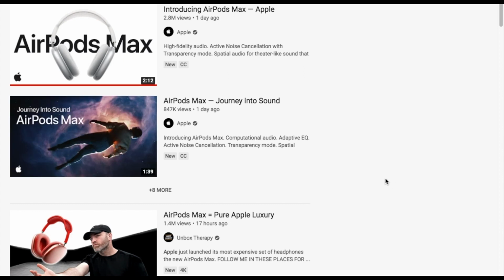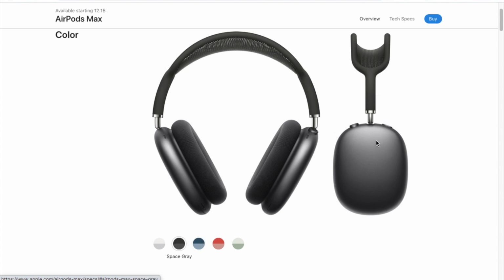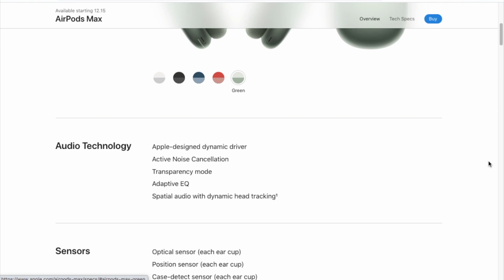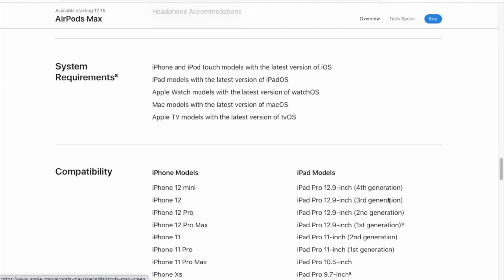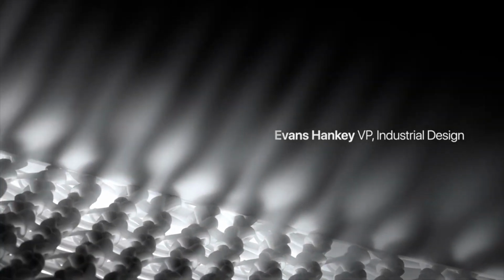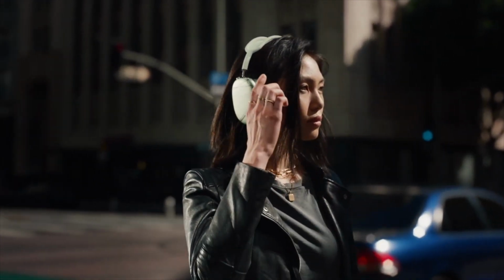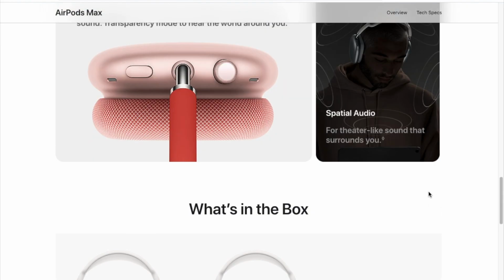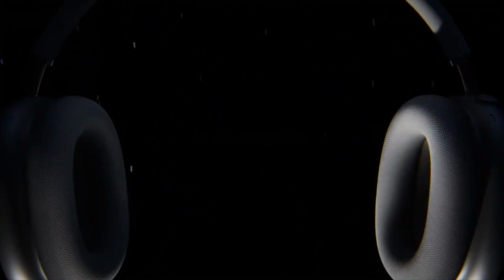Airpod Max First Impression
Apple just released the Airpod Max, thus polarizing the tech audience once again. Today, we will be giving the first impression of the new release. Will the Airpod Max be worth the purchase? Find out in today's episode.